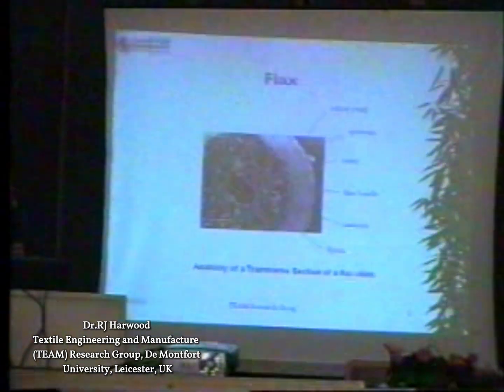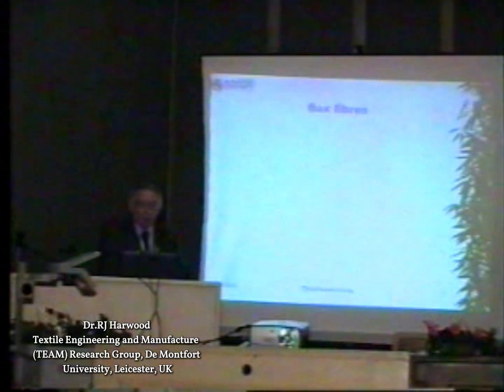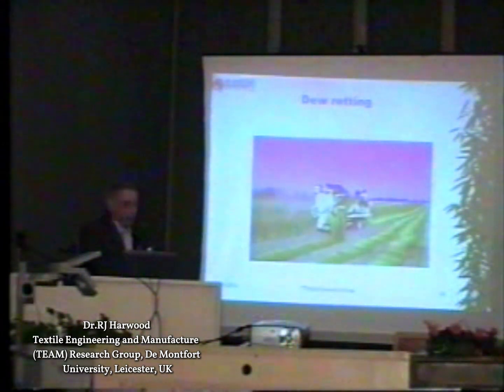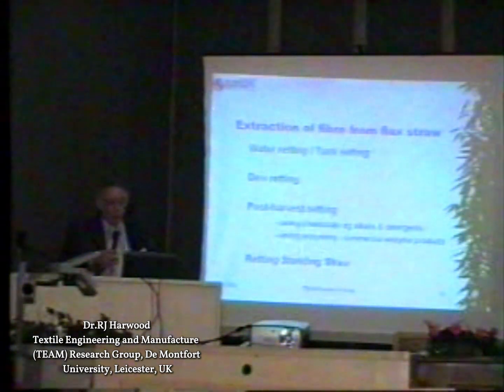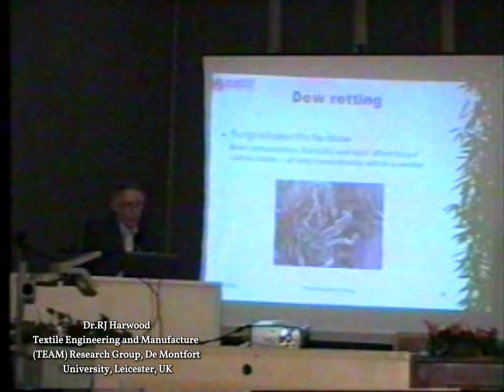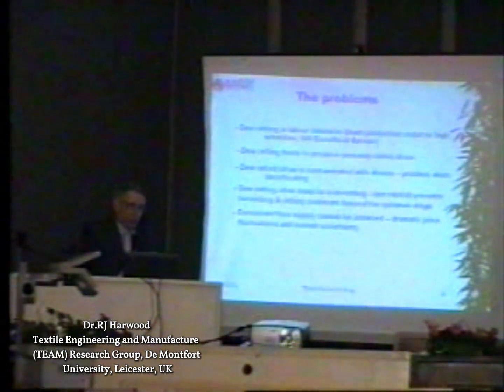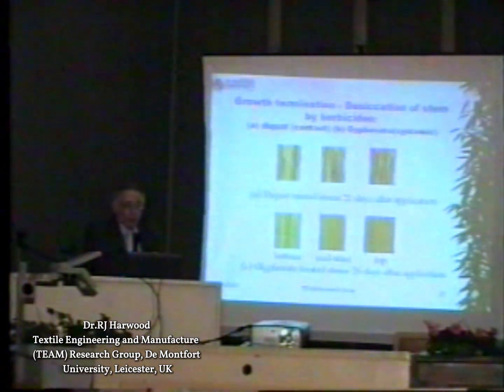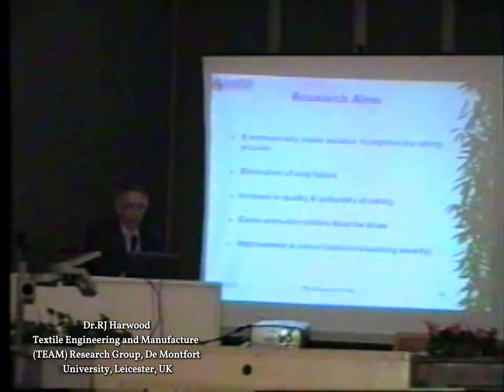Dr. RJ Harwood - Parallel 21 - The Textile Institute 82nd World Conference 23rd to 27th March 2002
23rd to 27th March 2002

Managing retting to improve flax fiber characteristics
RJ Harwood, I Booth & JL Wyatt
This paper explores the potential for the bast fibers, flax and hemp, to play a more important role in apparel and industrial textile end uses. Recent research on improving the extraction and processing of flax and hemp indicates that the production of fibers of consistent and improved properties is economically possible within the EC.
The fundamental (ultimate) fibers that make up the fiber-bundles in the outer cortex of flax and hemp plants have attributes that are attractive to short-fiber spinners for incorporation into blends with cotton and other fibers, for use in apparel. Bast fibers are also attractive to the manufacturers of composites because of their favorable mechanical properties. Despite its potential, short-fiber flax is only used in specialty apparel yarns and, in industrial applications, flax and hemp are seen as low-cost fibers suitable only for low-performance applications. Problems with consistency of quality and regularity of supply inhibit the use of these fibers in many potential ends uses. The research reported here is based on work undertaken to improve fiber quality and minimize inconsistencies. The problems associated with fiber extraction are discussed and low-cost methods are reported for improving the management of retting, so as to aid decortication, minimize variability in quality and eliminate the loss of quality caused by over-retting The choice of variety is discussed. Results are reported on the retting parameters and fiber quality characteristics for 85 different fiber flax accessions (seed lines).